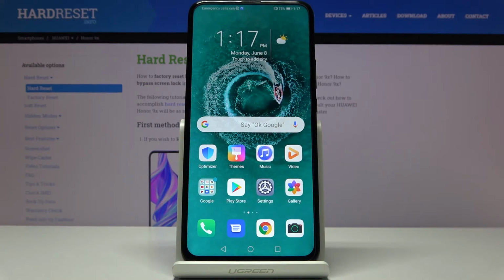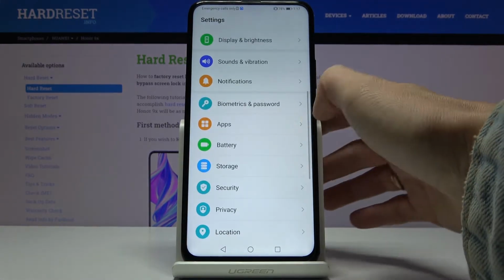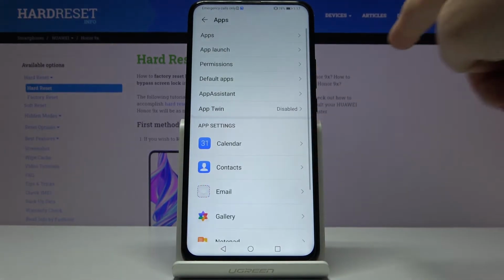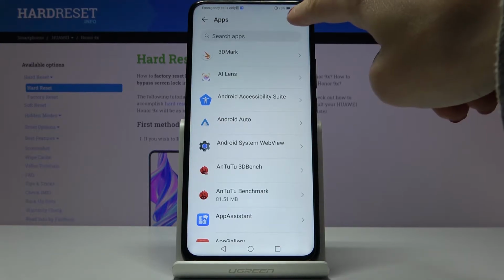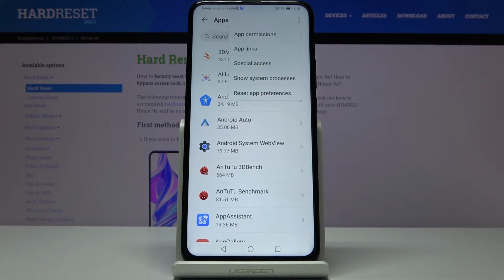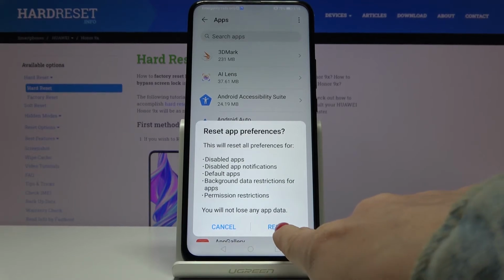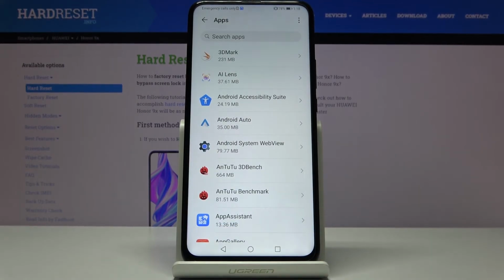How to Reset App Preferences on Honor 9x – Default App Settings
About Honor 9x:
Thank you for choosing our video and relying on our help and support. Hardreset.Info team will quickly explain how you can erase all app preferences and customizations. Try the reset method which will clear Default apps, Preferences for Disabled Apps, Preferences For App Notifications, Permission Restrictions, Background Data Restrictions. Worry no more, all changes you’ve made earlier will be back to default.

How to reset app settings in Honor 9x? How to restore original defaults in Honor 9x? How to restore manufacturer defaults in Honor 9x? How to reset app preferences in Honor 9x?